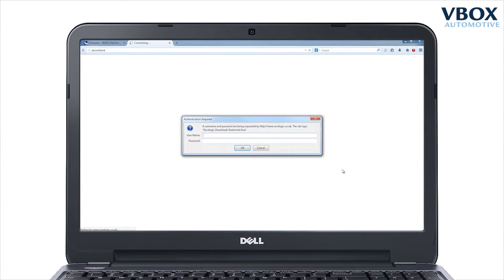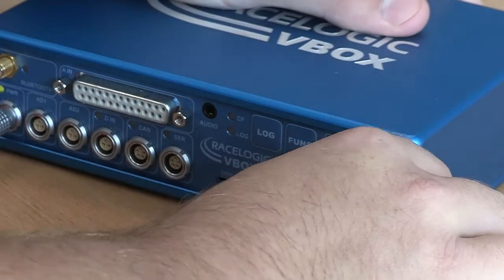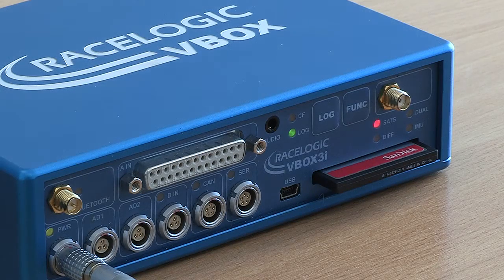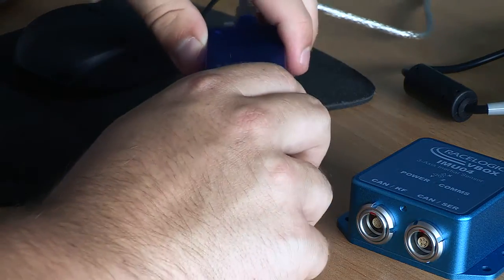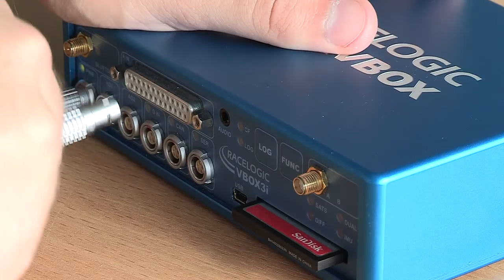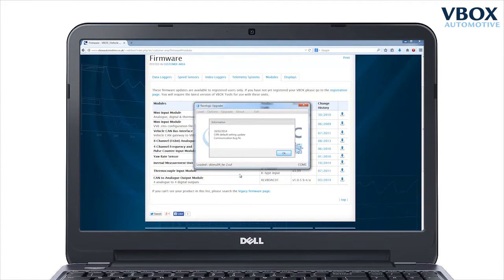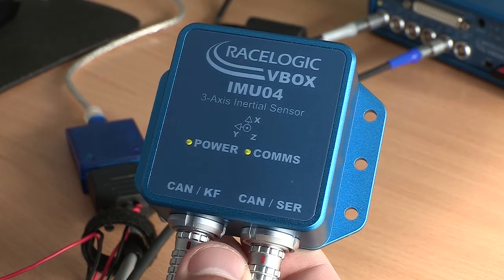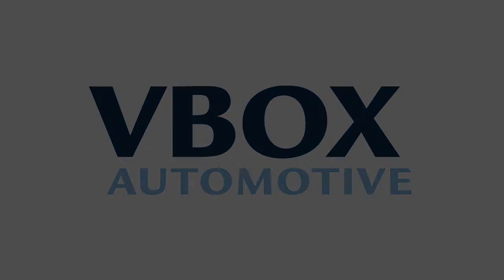How to upgrade a VBOX and IMU04 to Firmware version 2.1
A step-by-step guide to upgrading the firmware on your VBOX and IMU04 to Firmware version 2.1.